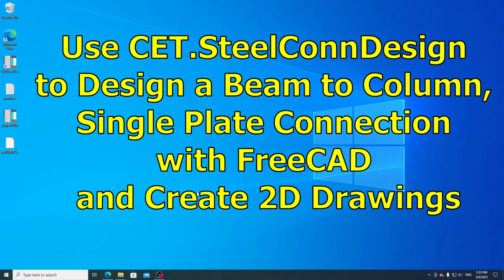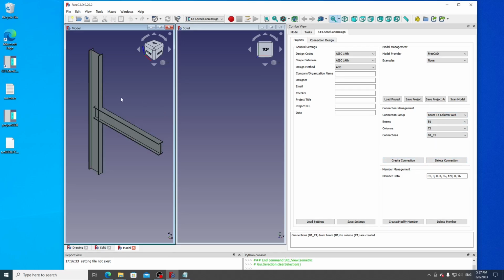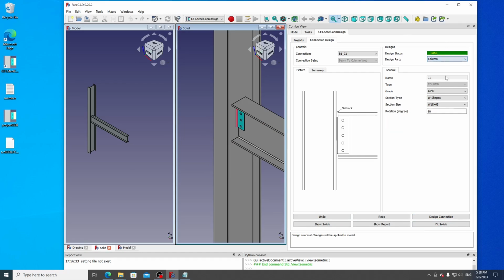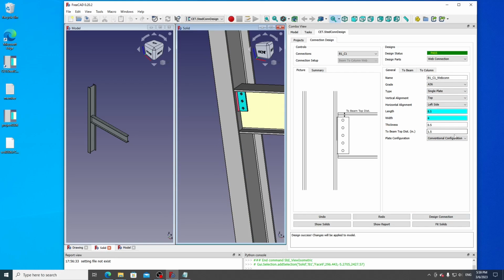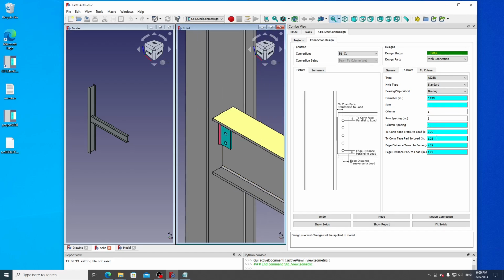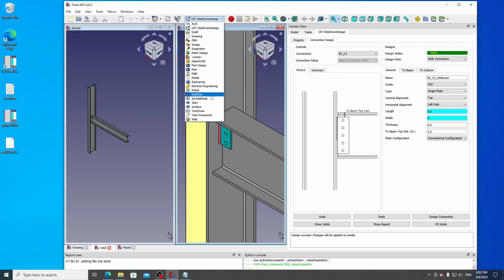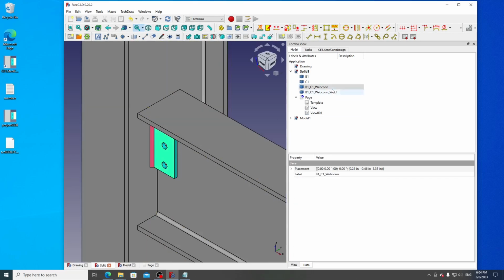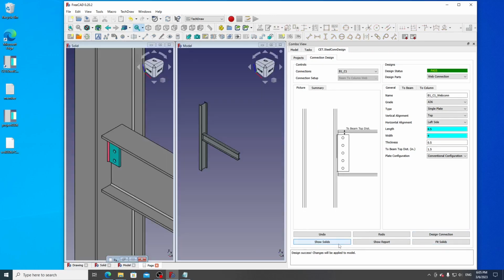Use CET.SteelConnDesign and FreeCAD to design a beam to column, single plate connection